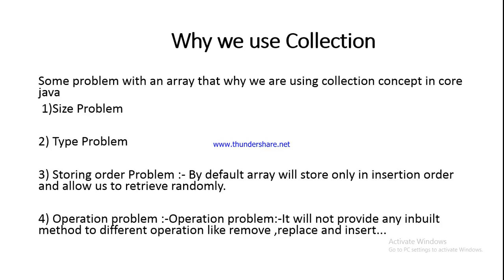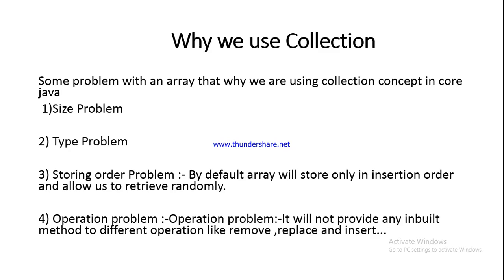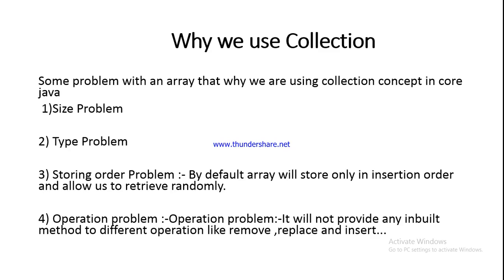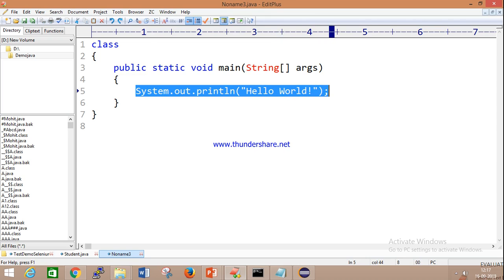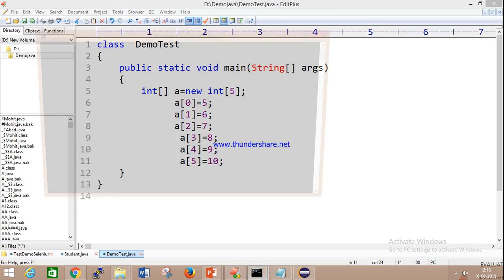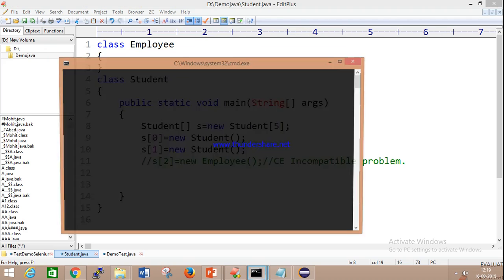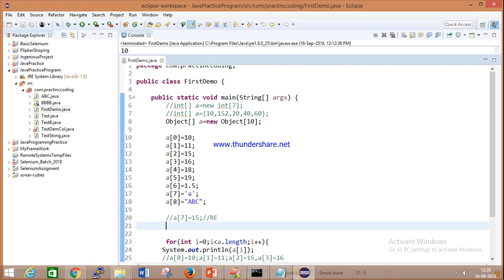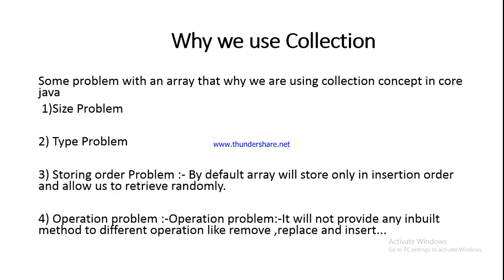Why Collection In Core java